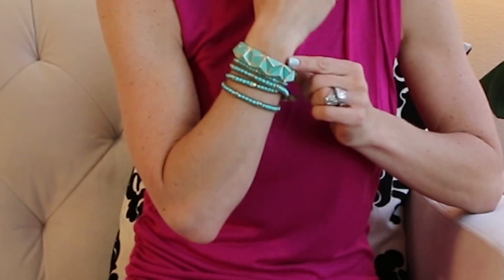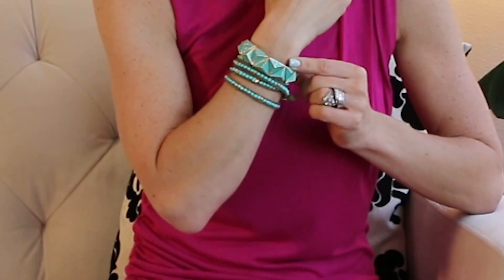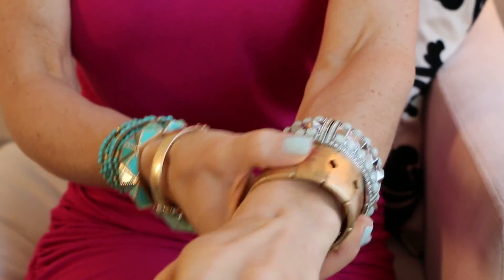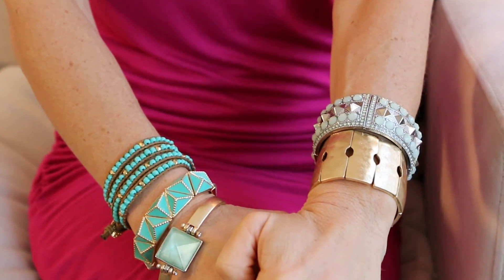Cookie Lee Mix and Match Arm Party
Director of Product Merchandising & Marketing Shawn Forbes shows how to mix metals, bangles and bracelets for an awesome arm party.